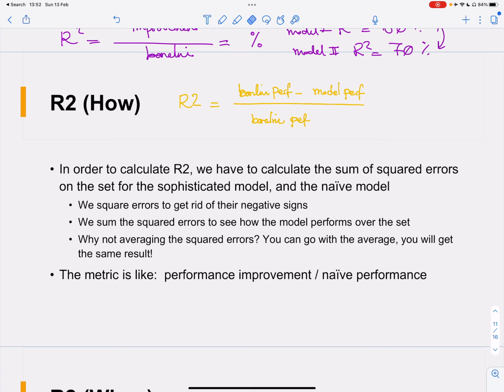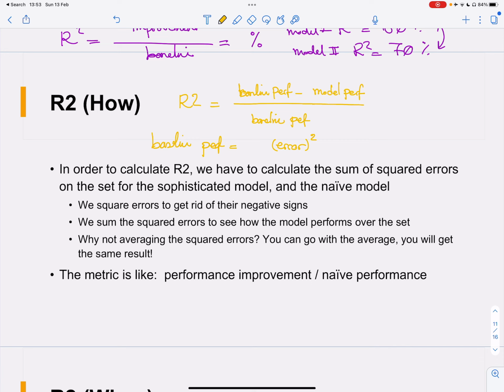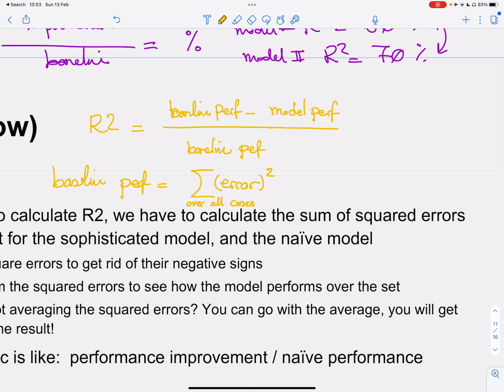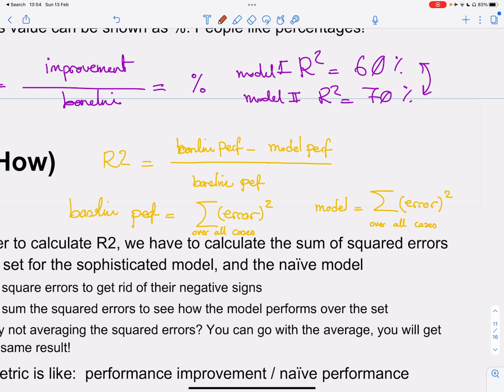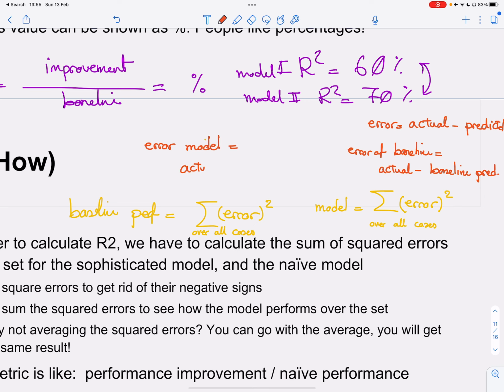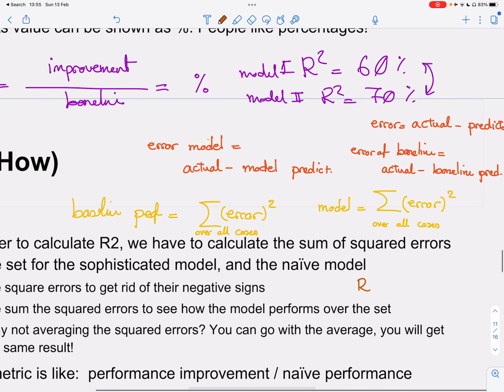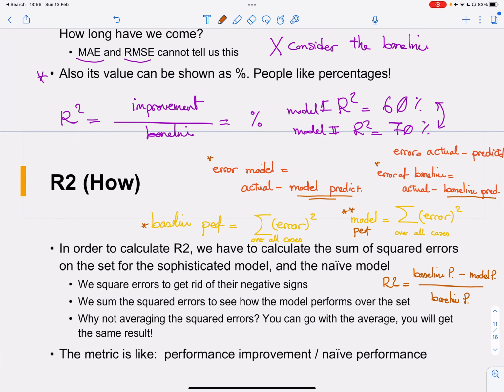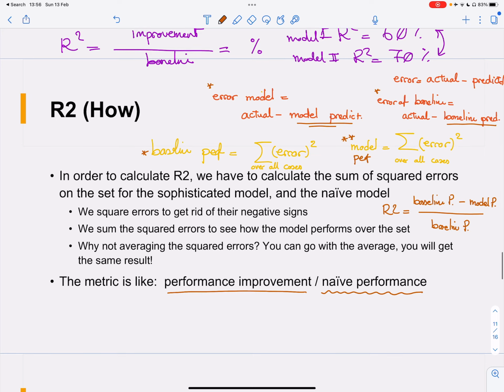6-15 R2 metric: How to calculate it?